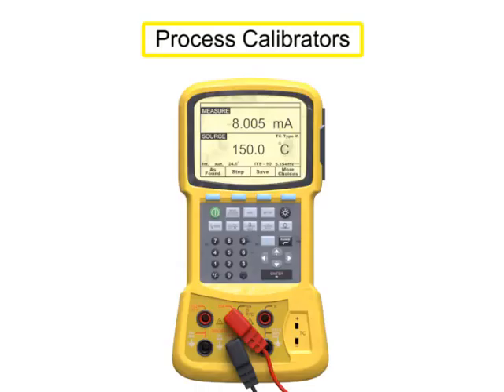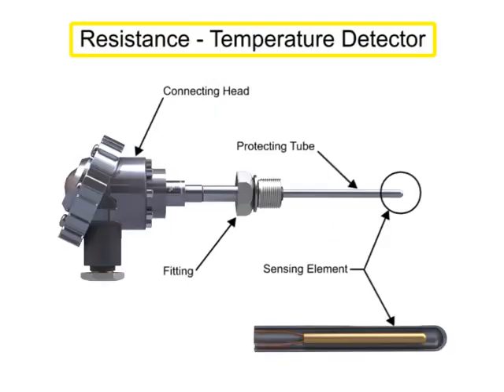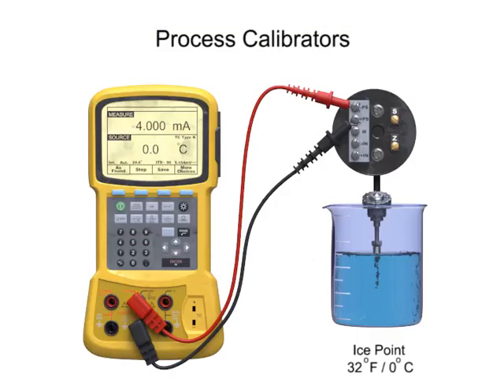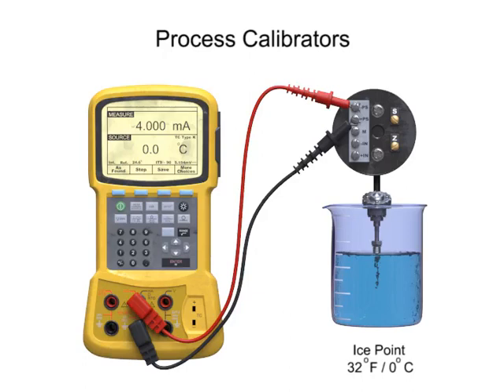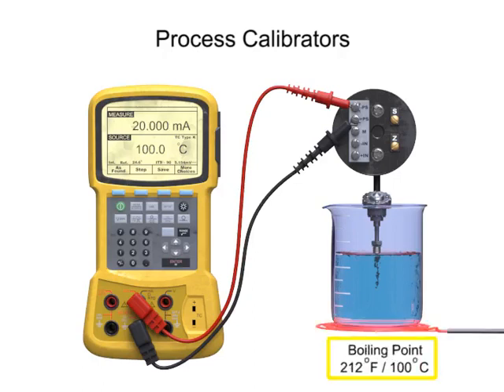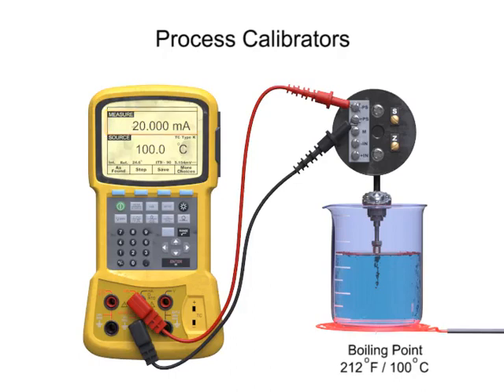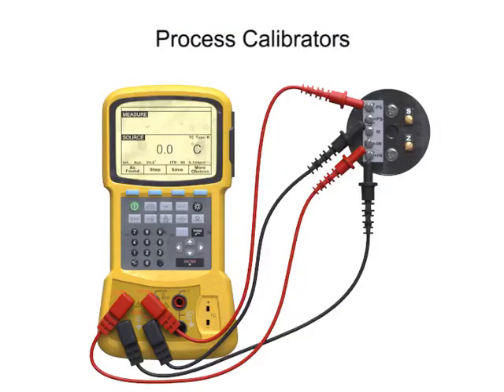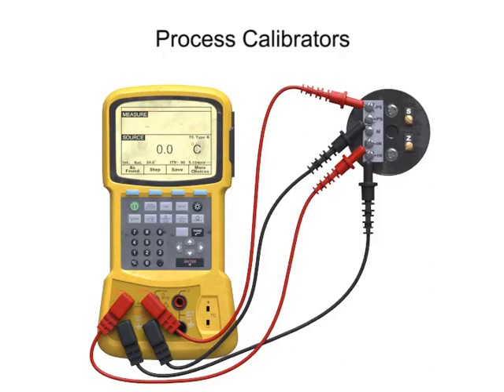process calibrators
Learning Expressway

Exams
3D Printing
Robotics & Drones
Engineering Modules

engineering
science
technology
mechanical
animated
animation
3d animation
drone
robot
peltier
refrigeration
3D Printing
Modules
Exam
CAD
CAM
CAE
Applications
Models
MCQ
Lean
Circuit
Analysis
Digital
Electric
motor
Electronics
Drawings
Fluid
Manufacturing
Materials
Technology
Microcontrollers
Motion
Control
Fundamentals
Process
Programmable Logic Controllers
PLC
Sensor
switches
Strength
Materials
Thermal
Automobile
Thermodynamics
refrigeration
Industrial Robotics
Wearables
Fusion 360

3D Printed Ideas
3D Printer Models
3D Printing Applications
3D Printing Comparison
3D Printing Definition
Rapid Tooling
Selective Laser Sintering (SLS)
Stereolithography (SLA)
5S - Lean Manufacturing
Electronics Fundamentals
Engineering Drawings
Fluid Mechanics
Manufacturing
Materials Technology
Mathematics
Microcontrollers
Motion Control
Physics Fundamentals
Process Control
Thermal
Automobile
Thermodynamics
Drones Model
Industrial Robotics
Robots Model
Soft Robotics
Projects
Mechatronic Concept Design
Fusion 360
Additive Manufacturing
Product Design
Inspection
Machining
Milling
Turning
Modeling
Sketch
Solid Modeling
Injection molding
Simulation
Manufacturing
Generative Design
Learn Fusion 360 in 90 Minutes
Administrative
Aptitude
Birla
BITS
Certificate
Courses
Degree
Diploma
Engineering
Entrance
Exam
Examination
Expressway
Formulae
GATE
IAS
IES
Imperial
MCQ
Mechanical
Electrical
Electronics
Software
National
Notes
Problems
Questions
References
Science
Solved
SSC
Technology
UPSC
VIT
VITEEE